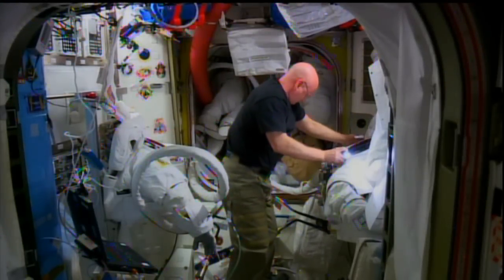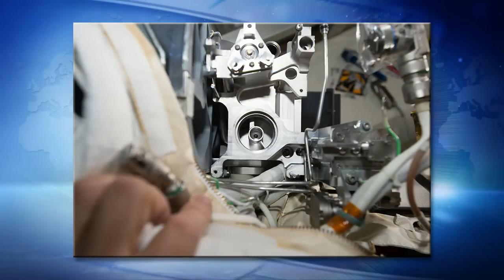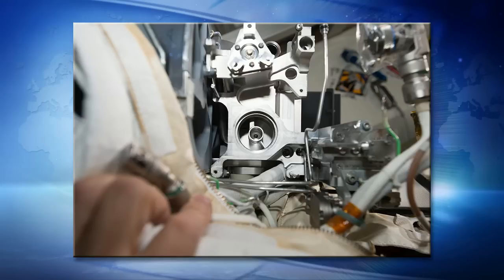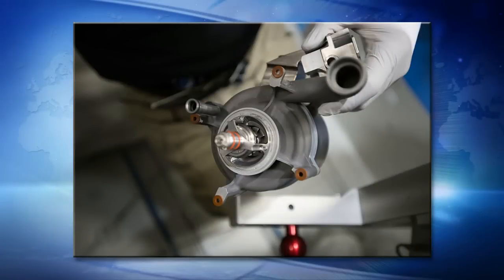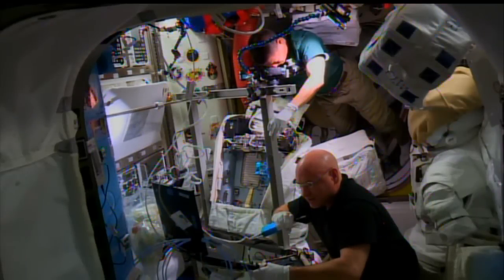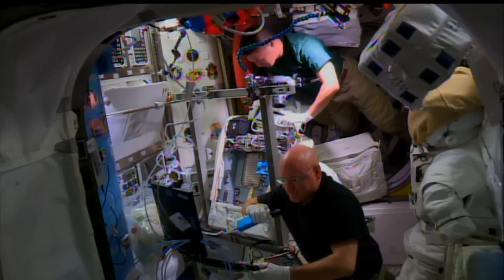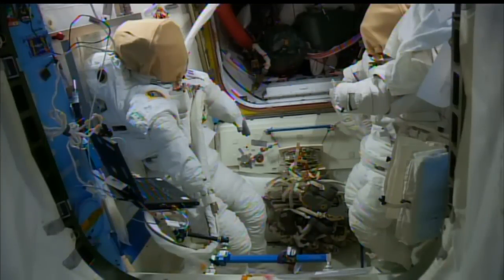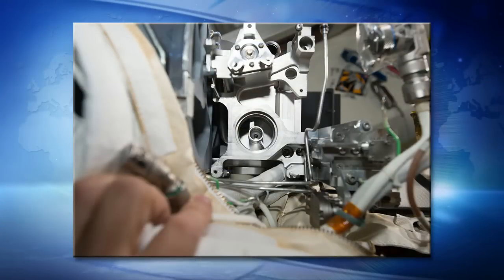Space Station Live: Prepping a Personal Spacecraft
NASA Commentator Dan Huot talks with Spacewalk Officer Alex Kanelakos about the recent repairs done to get an American spacewalking suit that was not designed to be repaired in weightlessness back in service.  Extravehicular Mobility Unit 3011 had been scheduled to be brought back to Earth for servicing of the fan pump separator, but the Dragon cargo ship slated to retrieve it didn’t reach the station so on orbit repairs were necessary to get the suit ready for use.